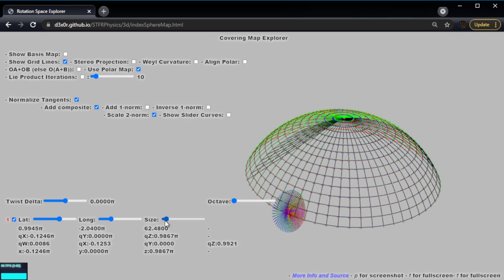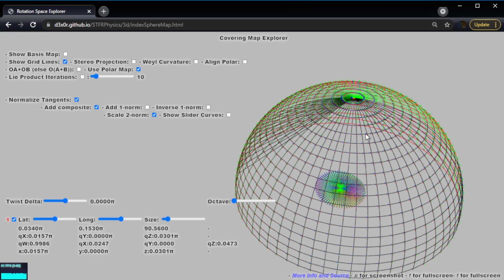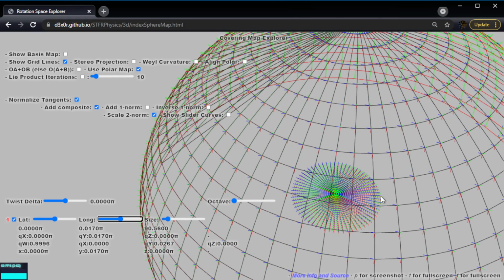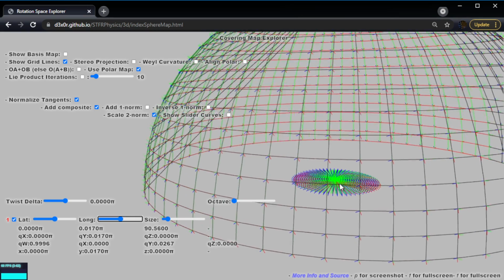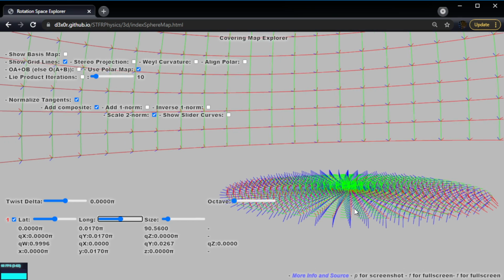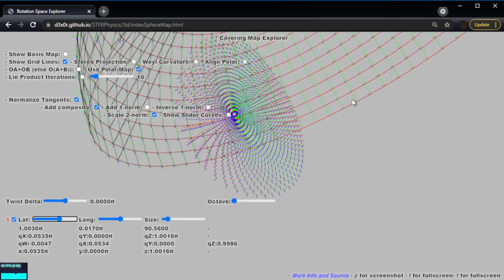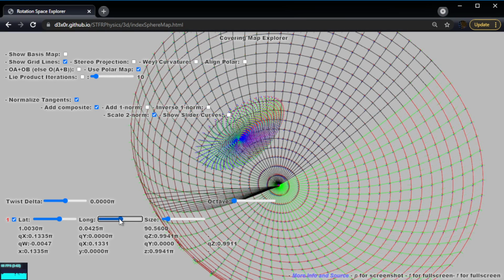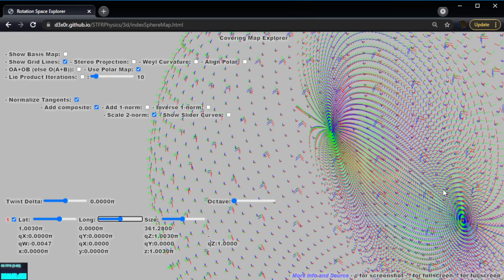Covering Map rotation explorer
was the first take; I covered more about what rotation coordinates ARE here...

This demo allows taking some connected map functions (rectangular x+y, and polar a+bi / r-theta; where the R is actually another angle itself...

The various options for 'Stereo Projection'   'Weyl Curvature' 'Align Polar' and (none), change the offset of the spin around the 'up'.

Many rotations are considered with just 2 points, azimuth/elevation or latitude/longitude, because 2 angles can uniquely identify points on a sphere.  But around that point, the 'spin' or 'twist' around that point is also part of the rotation.  To uniquely identify the direction being faced on the sphere at that point... or the rotation around that point.

There's a slider 'Twist Delta' which adds an addition +C (constant) to the base spin of the rotation.  The above mentioned options change the function of what the '0' twist is for that setting... Stereo project (for example) twists by -R around the up axis as a 0.

With 0 settings, no initial additional twist is applied, so the graph is a flat graph in 2 dimensions on a plane... (the lat/long angle pair really).

Then, there's sliders to control the initial position of the origin, and the initial spin around that orientation; this allows moving the whole graph to a new location (sometimes called a group action). The relative rotation coordinates are shown.

This is about the specific rotation group that has no initial correction, and is initially offset by 1/2 rotation... this rotates the x/z plane used to be Y-(x-z)  where the plane rotates around the Y axis and Y is always a component of it, and the X/Z is the cos(some other angle) portion, but it's still really a plane.

Applying additional spins, (longitude/twist) which unfortunately highly overlap in functionality, depending on the latitude... and especially where Latitude is 0 or 180, the twist delta overlaps the longitude spin setting... Longitude has the most effect when the latitude of the origin is at 90 degrees.

I did another version of this; and I think this one omits stressing where in the coordinate system things are. The camera orbit is initially around the origin. but there's no other marks about which way x/y/z are other than how the other things moved (and the rotation map)
1) the 'Show Basis Map' shows the full range of rotation coordinates within 2pi sphere.  The computed rotation vectors for the covers are within this 2pi sphere.
1a) There's an octave slider that adds +n*4pi to the results, and shows outer shell rotation vectors - where the origin of them is a sphere, and not a point.

2) The graph with 1pi Latitude has its origin at 1pi from the origin... and around that 1pi coordinate is a smooth space (though not exactly 'flat' because it stretches going towards outer perimeter of the rotation space bounding sphere.

There are occasions that +2pi goes to -2pi, but they are very rare. much like actually getting to a (0,0,0) (identity) rotation matrix is pretty hard actually.